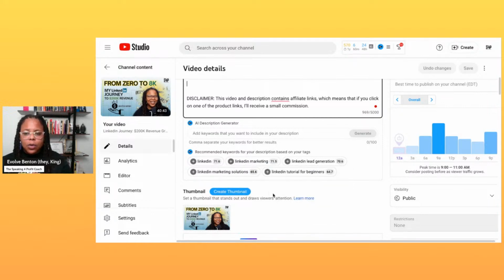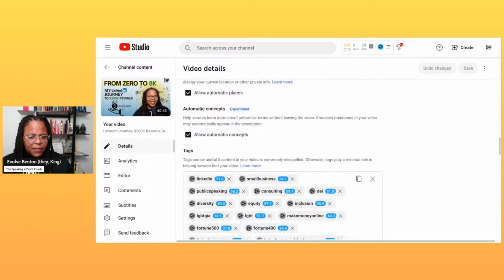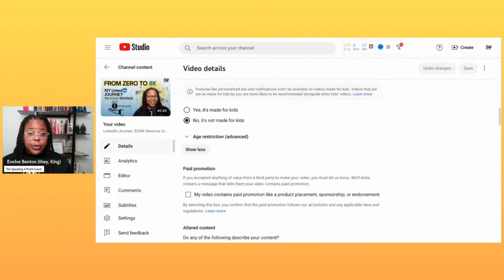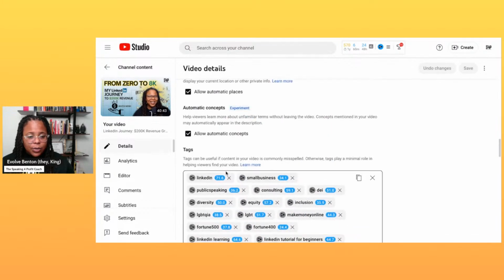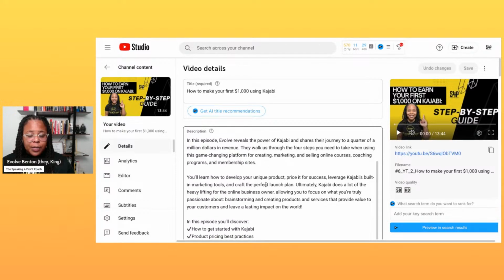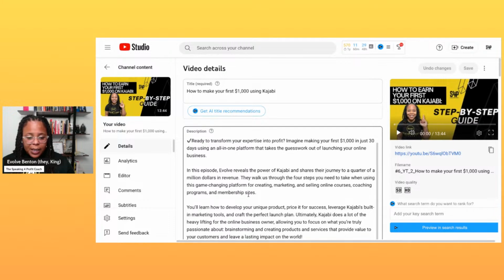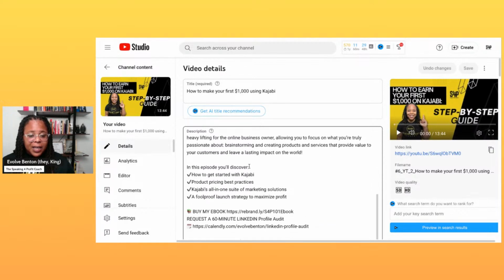Top 3 Tips for a Profitable YouTube Description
Join me live at the YouTube Blueprint Launch Masterclass July 17, 2024